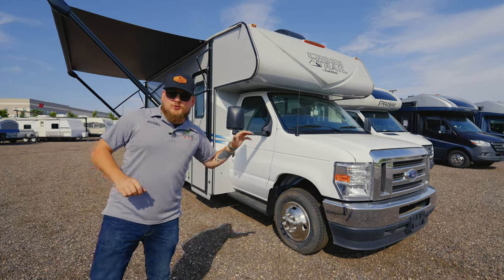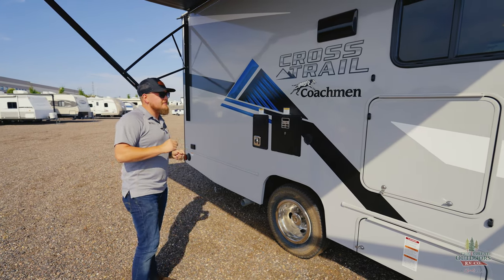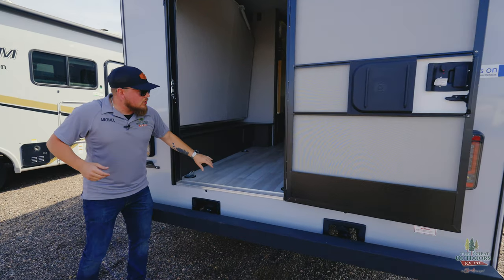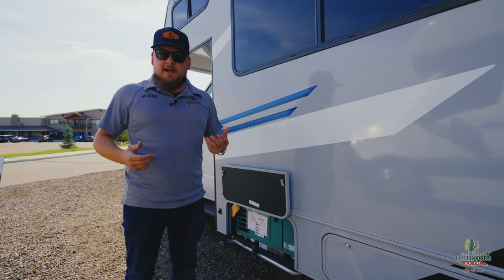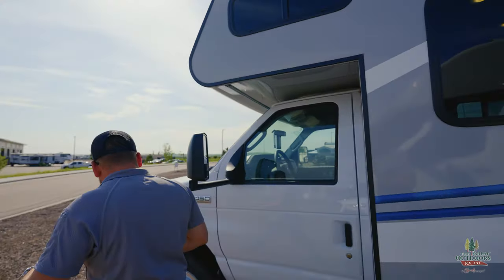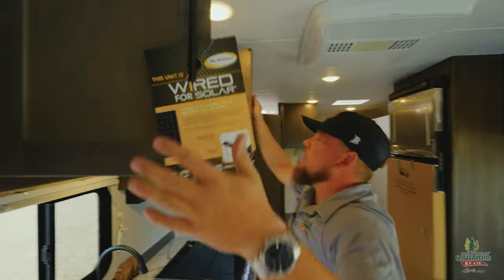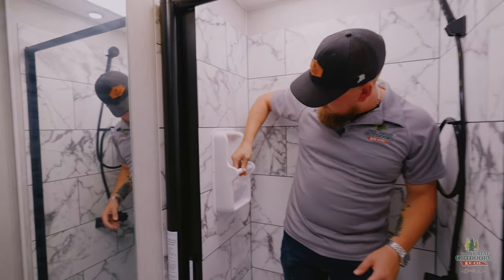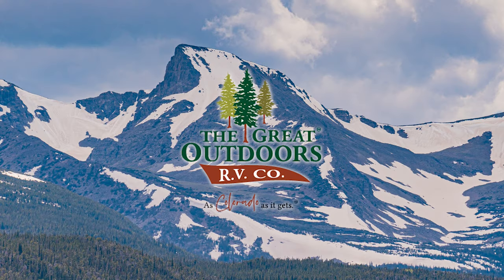The PERFECT First Motorhome! - Coachman Cross Trail XL 22XG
The Coachman Cross Trail is a small, nimble, Class C with a rear cargo door, D-rings, Azdel construction, and multiple sleeping arrangements! It's on the Ford E-450 chassis with the Godzilla engine, and it is a perfect first motorhome!

0:00 Intro
0:59 Camping Side
3:29 Rear Exterior
4:17 Driver Side
5:52 Ford E-450 Chassis
7:12 Interior
7:37 Dinette
8:10 Bunk Over Cab
8:40 Control Panel
9:08 Kitchen
10:26 Bathroom
11:18 Bedroom
12:27 Outro

11521 21st ST Greeley, CO 80634

Address: 11521 21st St Greeley, Colorado